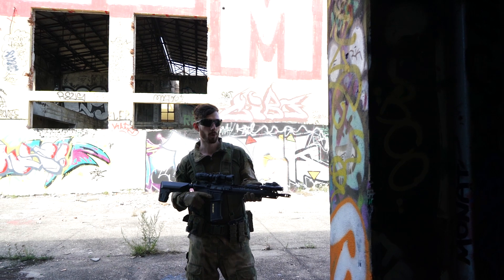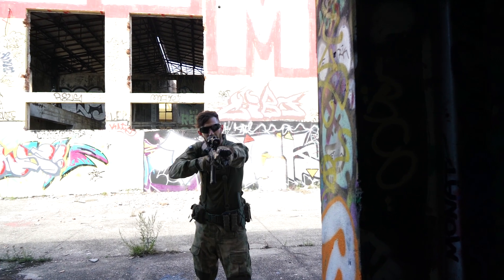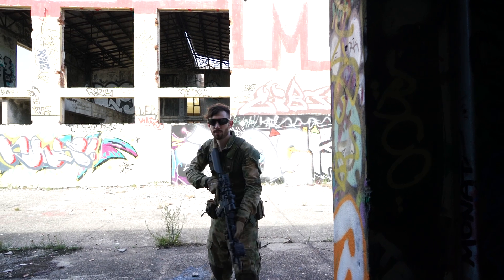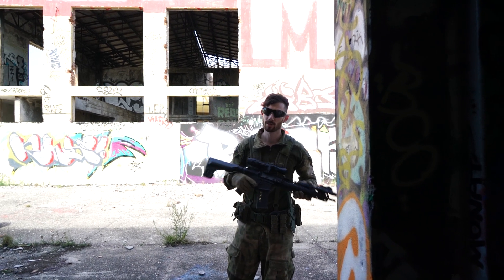Don't do THIS! - AIRSOFT TIPS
In this series, we will show you some Tips & Tricks in Airsoft. Enjoy and improve your game!